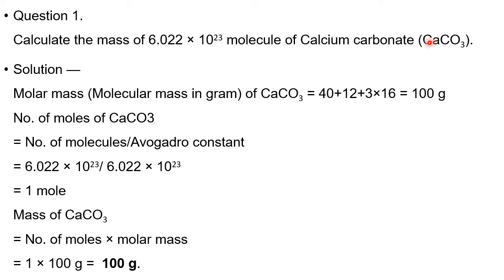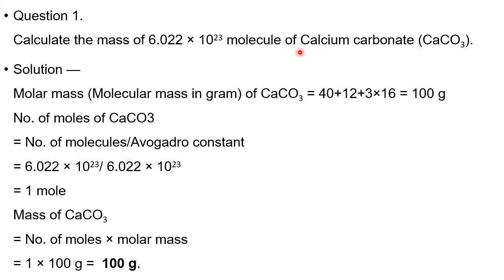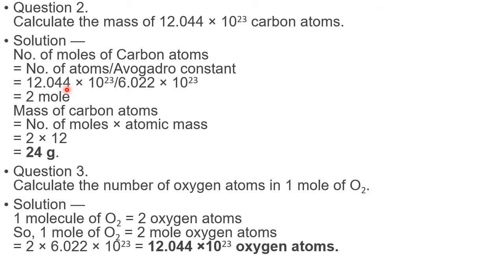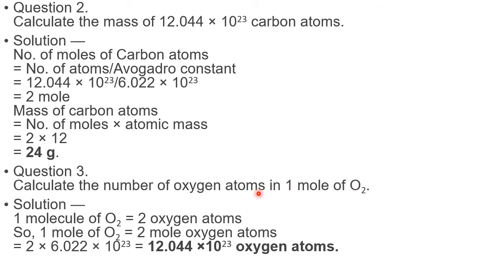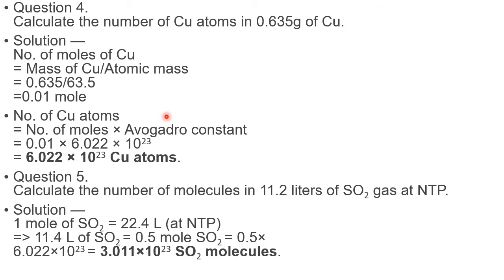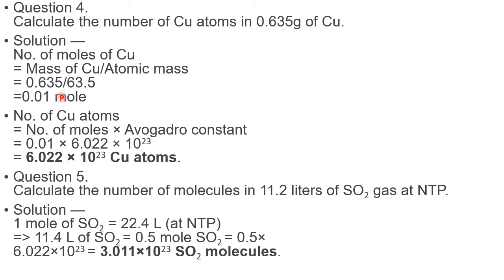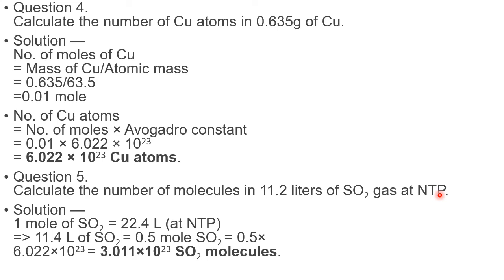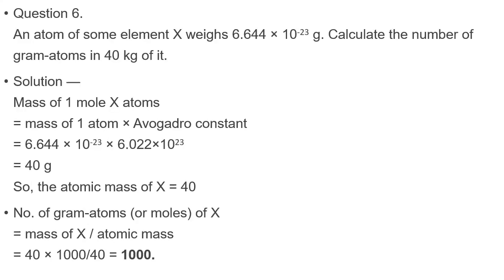Numerical on Mole concept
21st October 2020